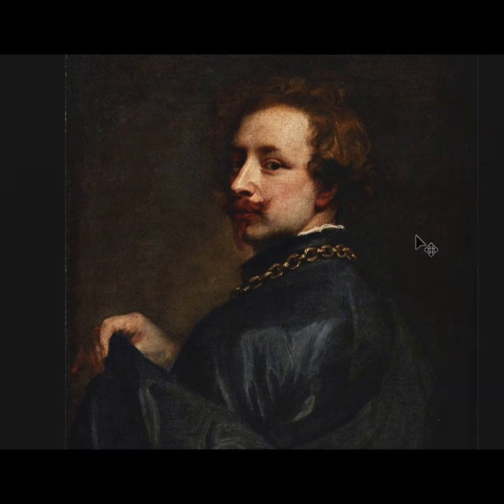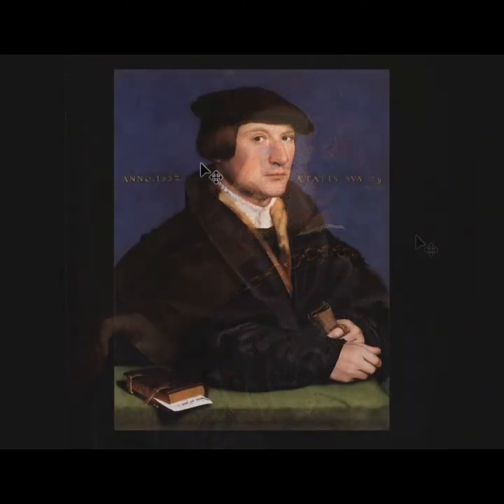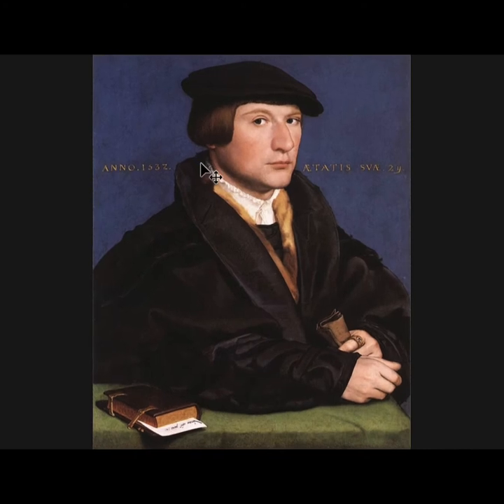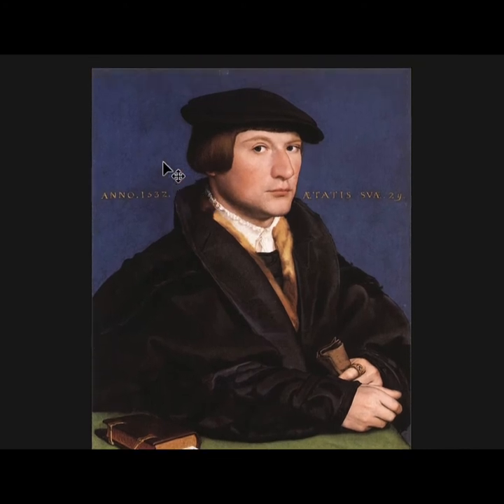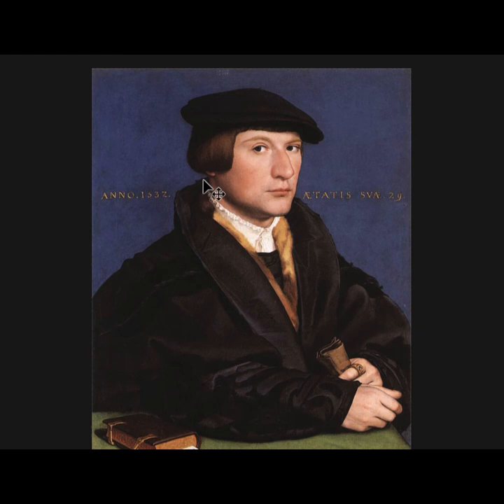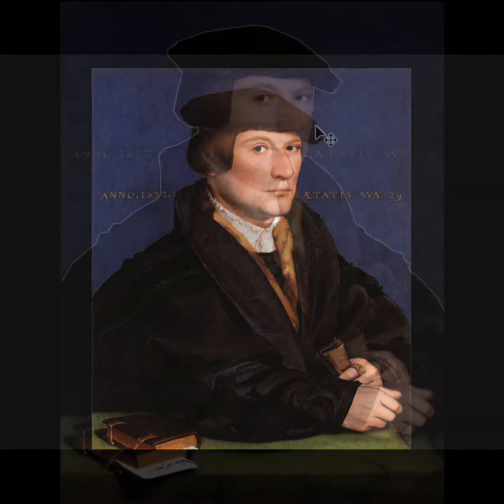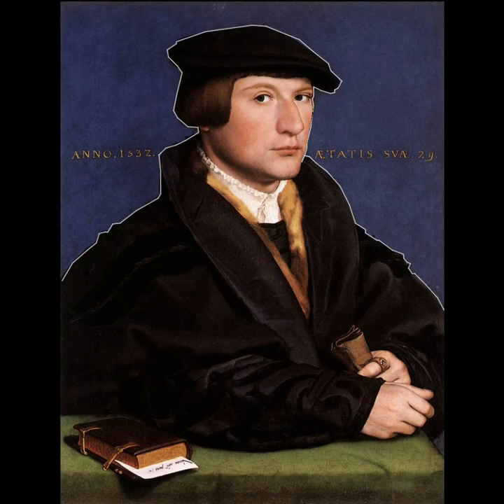The Concept and Practice of Lost and Found Edges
A short explanation of how to use a variety of edges in your painting to achieve an effect of realism or a more graphic look.